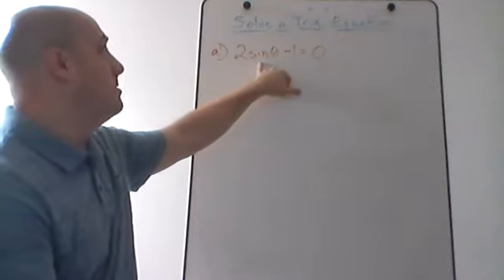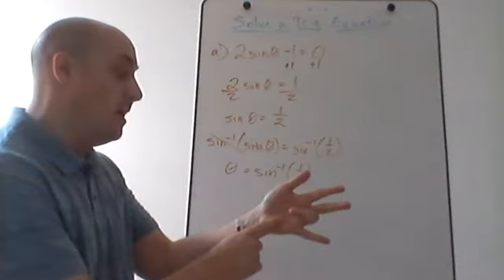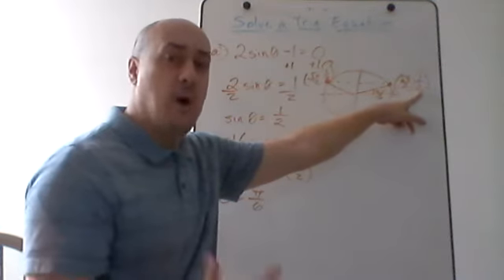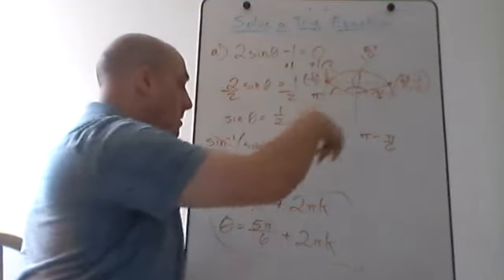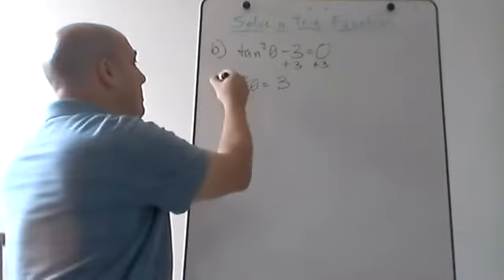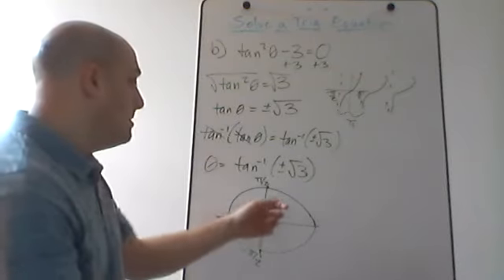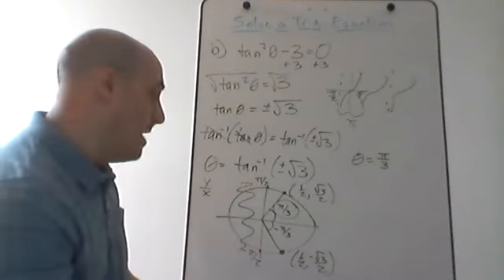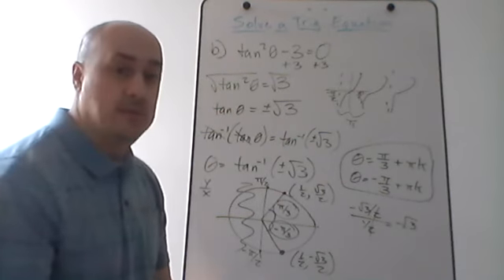Trigonometry Help - Solving Trigonometric Equations - Examples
Example problems involving finding the solutions to fairly basic trigonometric equations where you have to isolate the trig function before solving. Math / trigonometry / precalculus help.